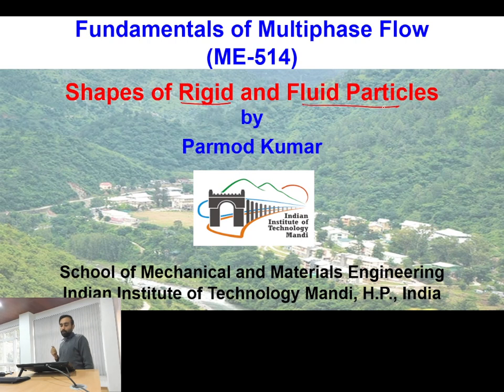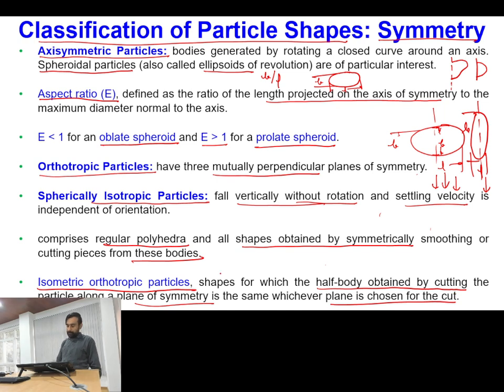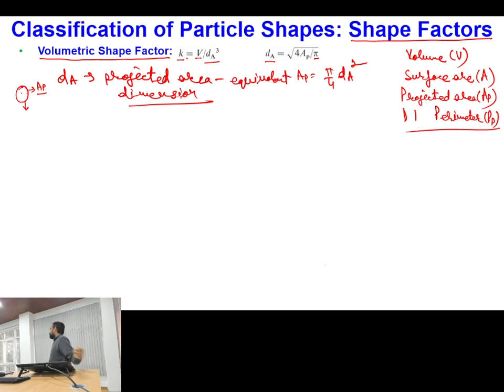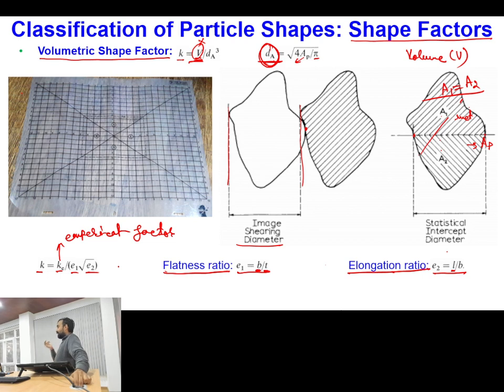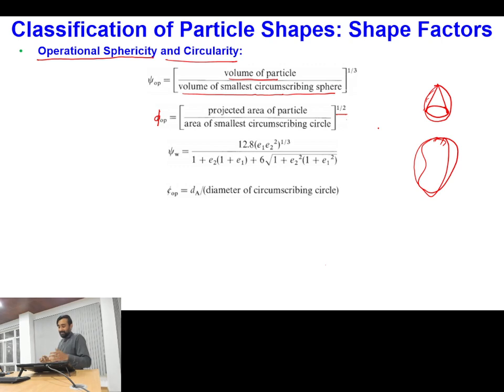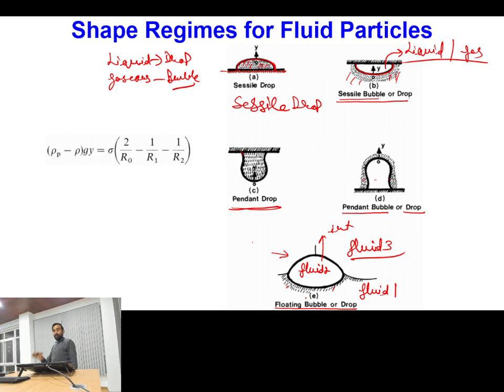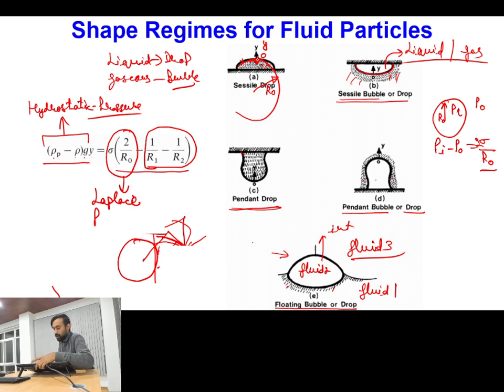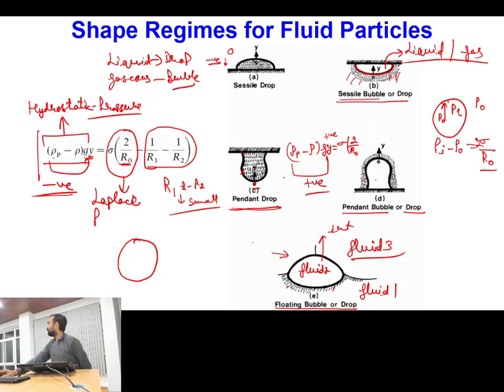Lecture 11: Shapes of Rigid and Fluid Particles